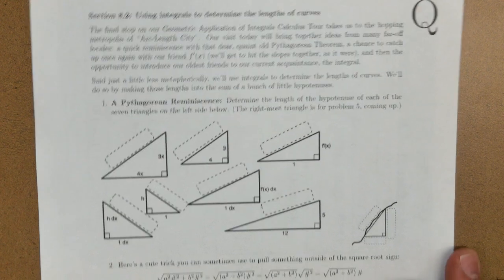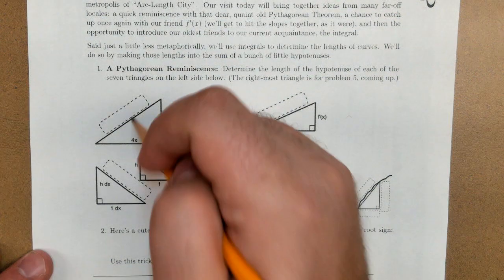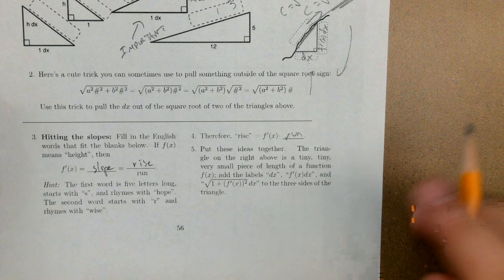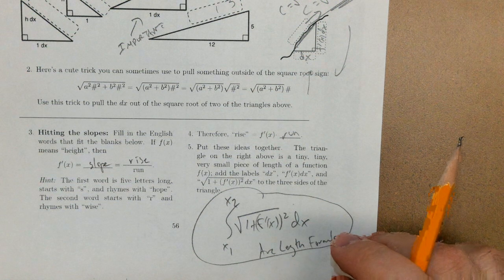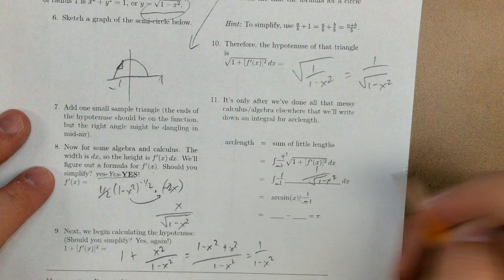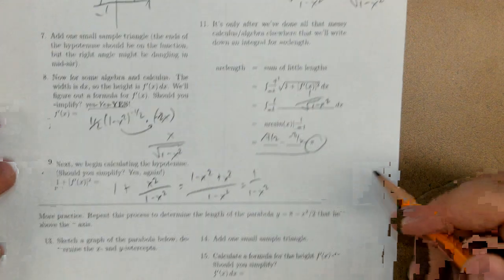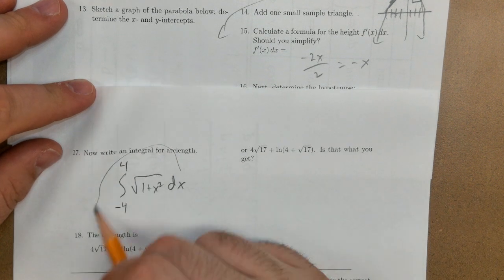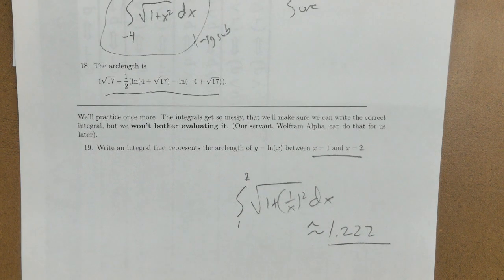MAT230 Calculus II, 8.2b: Arc Length